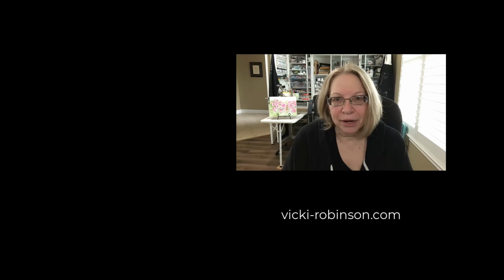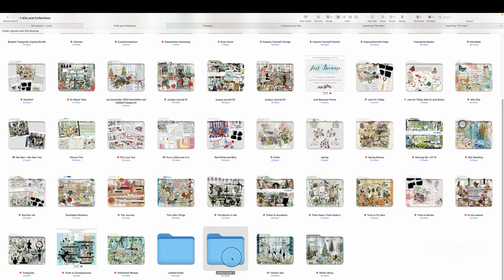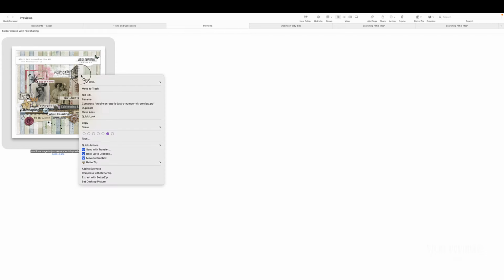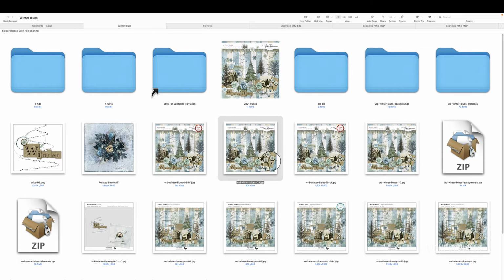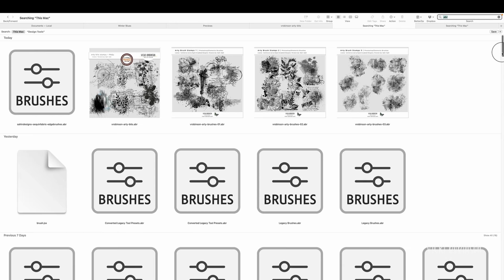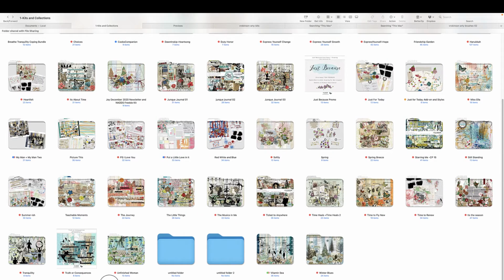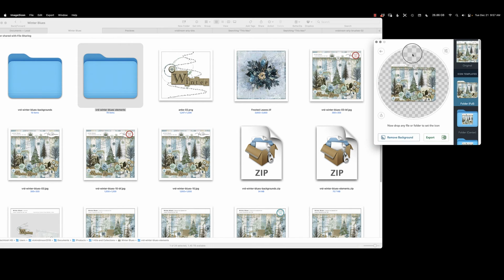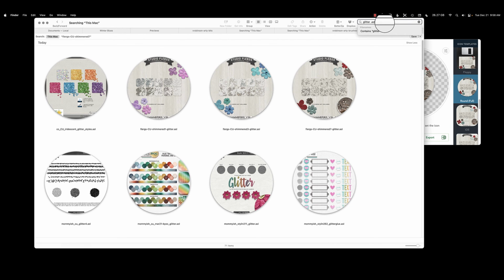Customizing Mac Folder Icons for Digital Scrapbook Stash Organization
Vicki walks you through how to change the standard blue folders on your Mac to a digital scrapbooking kit preview so you see the contents of all those folders in your stash!

Use native Mac functionality or the free app Image2icon available in the Mac Apps Store: